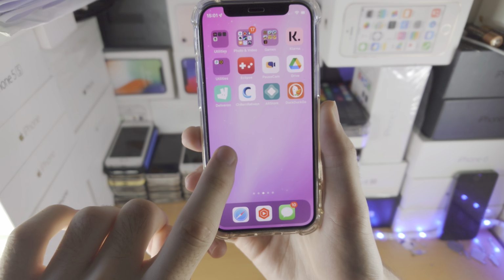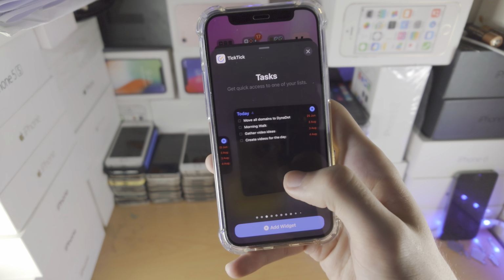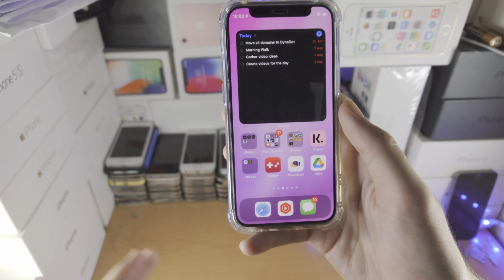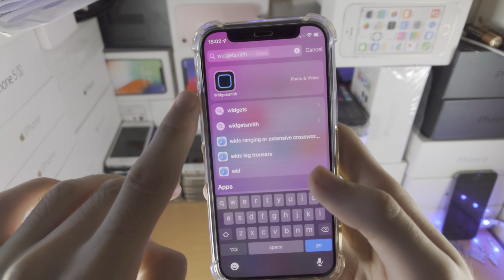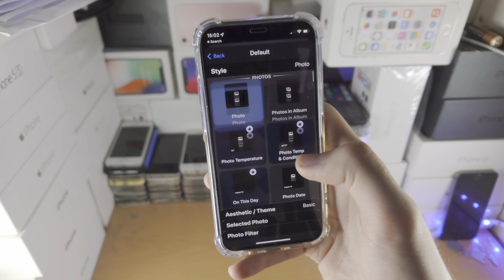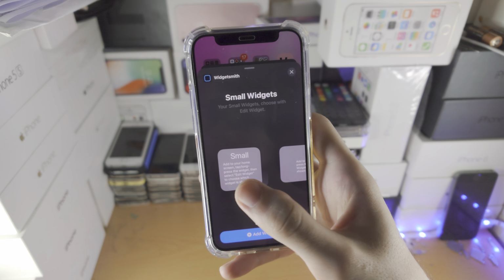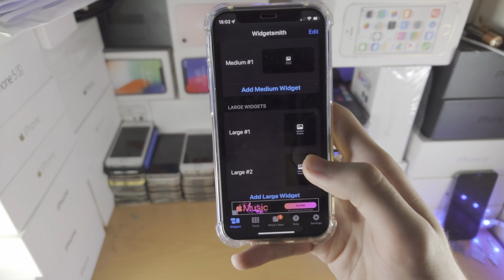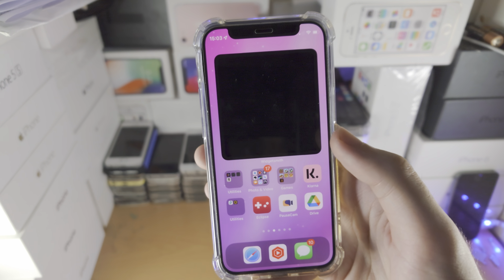ANY iPhone How To Add Big Widgets!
iPhone add big widgets | How to add big widgets on iPhone! Do you own the iPhone and want to add big widgets? If so, this video is for you! I will teach you how to add big widgets on iPhone in this tutorial. By the end of this guide, you will be able to add the largest widgets possible into iPhone home screen!